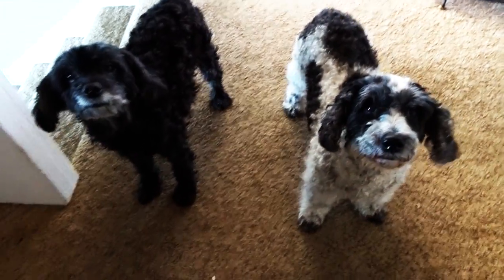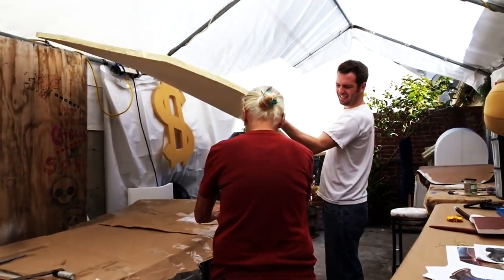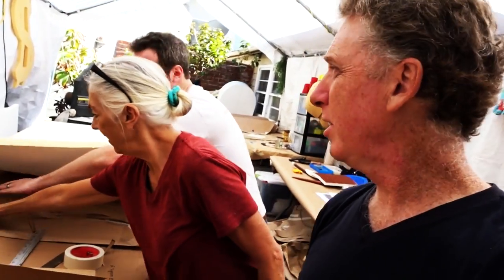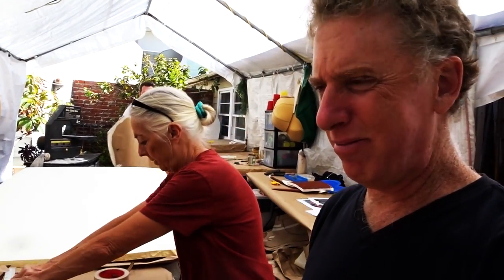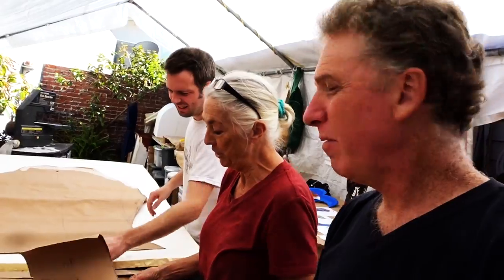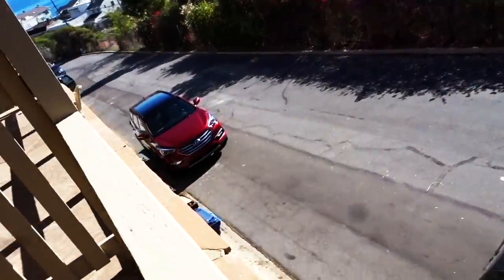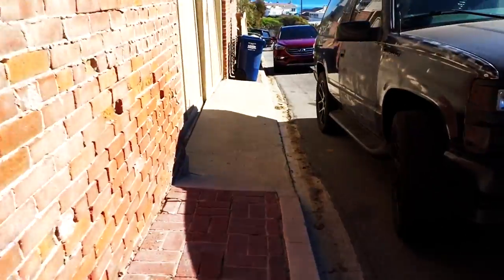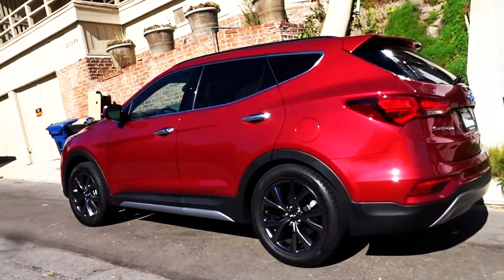MAGMOTORS 650HP 1967 FORD MUSTANG SHELBY GT500 - FIREBALL MALIBU VLOG 748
MAGMOTORS 650HP 1967 FORD MUSTANG SHELBY GT500 - FIREBALL MALIBU VLOG 748 - Fireball canyon carves Magmotors 650hp Ford Mustang Shelby GT500, then has some serious words of wisdom.